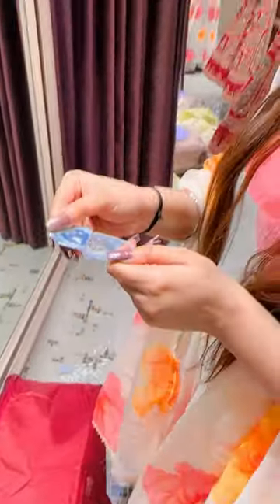How to apply lens with nail extension🥹☝️